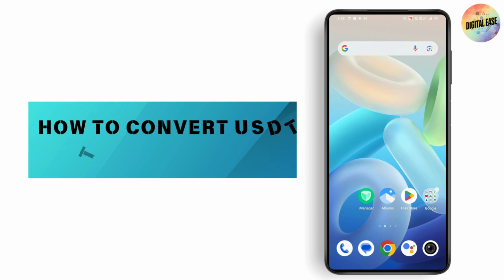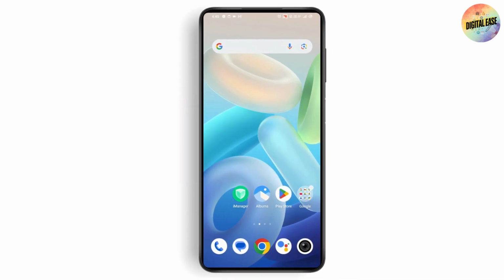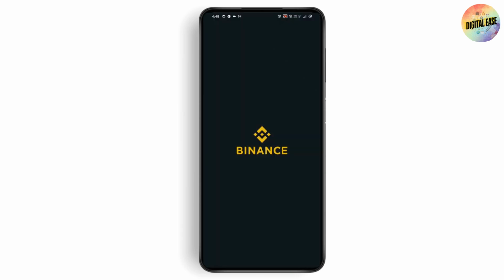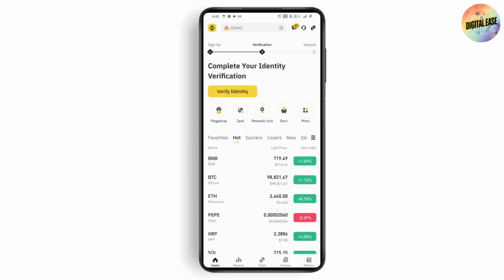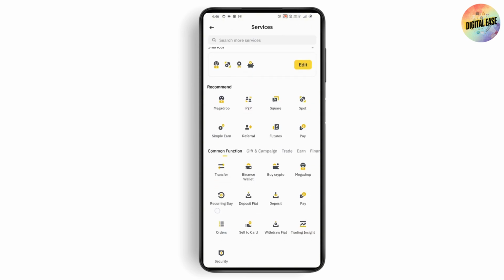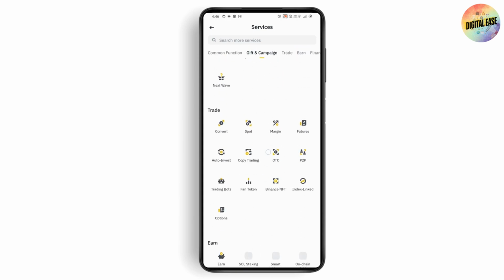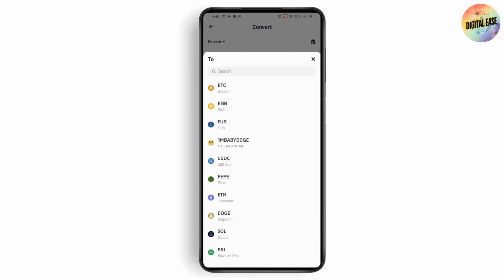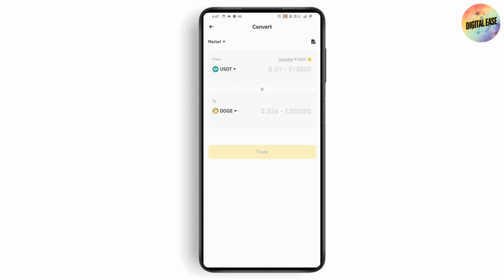How To Convert USDT To INR In Binance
how can i convert usdt yo inr in binance
how do i convert usdt to inr in binance
how do you convert usdt to inr in binance
how to change usdt to inr in binance
how to convert usdt to inr in binance android

Welcome to our step-by-step guide on how to convert USDT to INR in Binance! In this video, we'll walk you through the process of converting your USDT to INR using Binance’s convert option.

0:00 - Introduction
0:05 - Opening Binance and Logging Into Your Account
0:15 - Accessing More Services and the Convert Section
0:30 - Selecting USDT as "From" and INR as "To"
0:40 - Entering the Amount and Completing the Conversion
0:55 - Conclusion